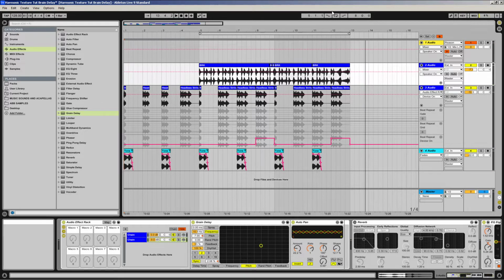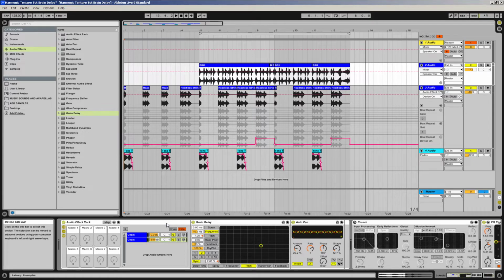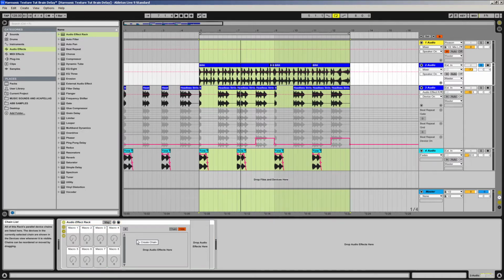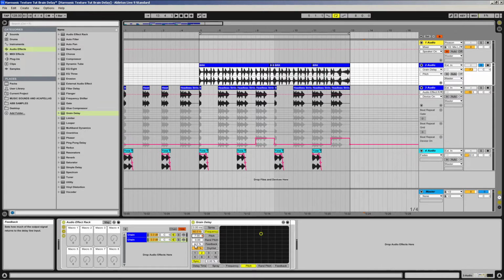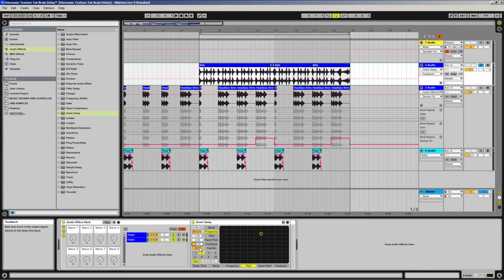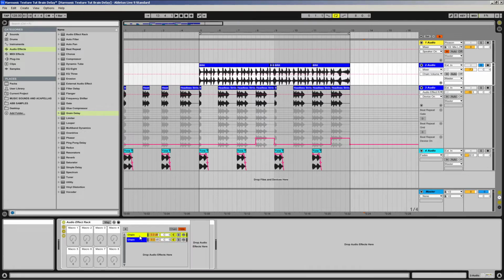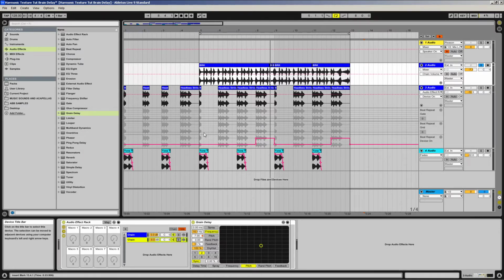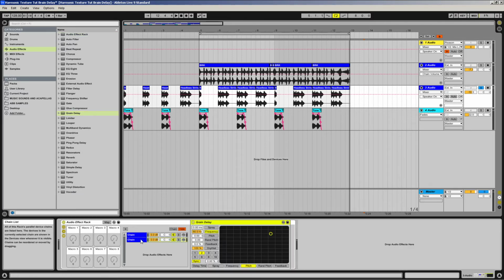Make Harmonic Textures In Ableton With Grain Delay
A method and tutorial for creating harmonic textures with the Grain Delay in Ableton. I got a new microphone and need a pop filter while still figuring out all the details of it, so sorry for the distortion at times!